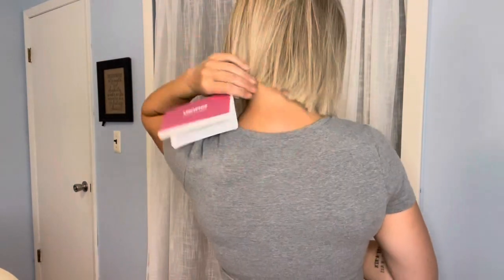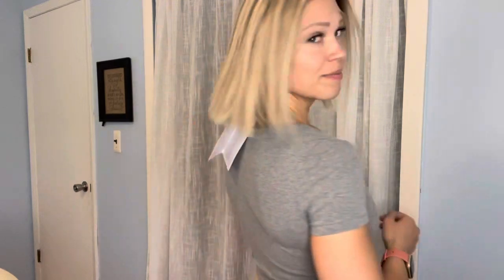How To Style Blunt Bob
Adorable Kim wig from Uniwigs! Loved playing with accessories to style up this blunt bob.